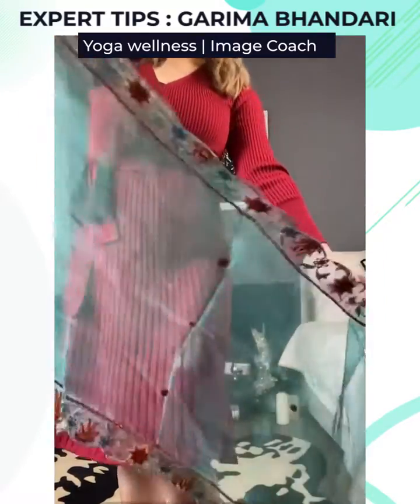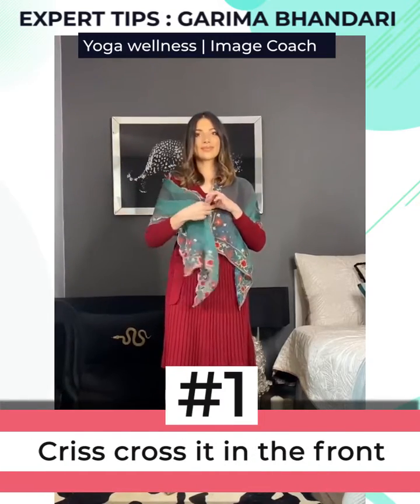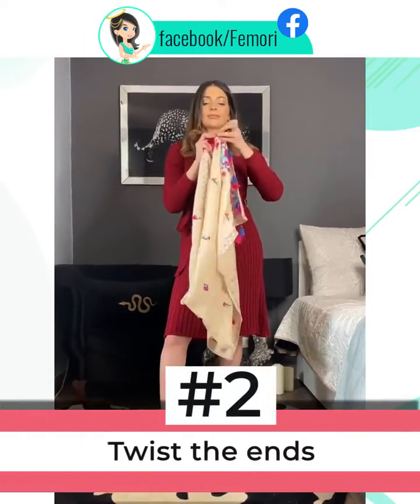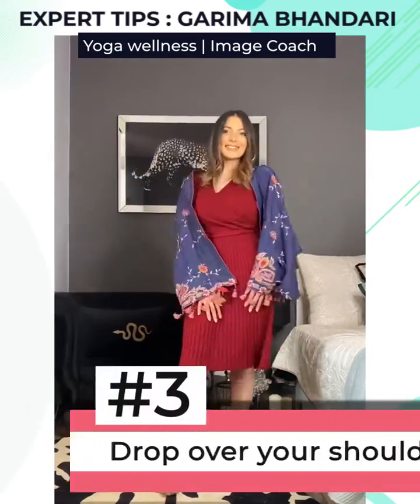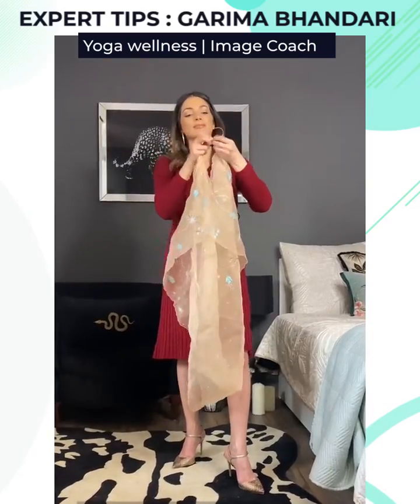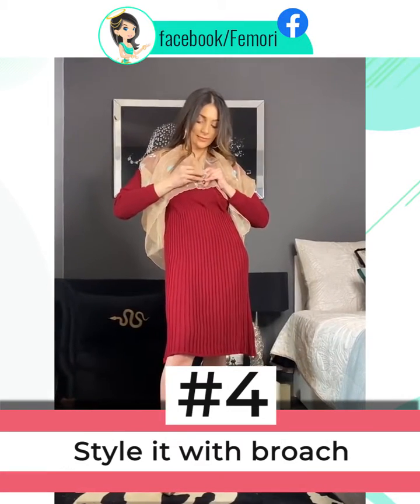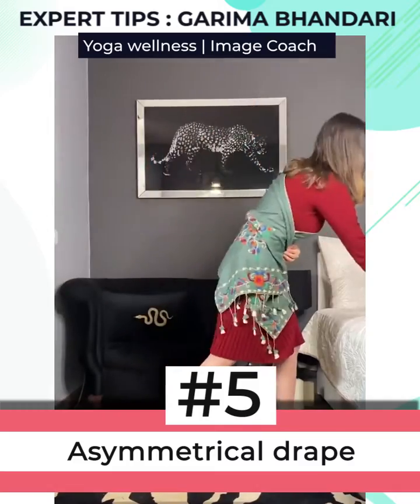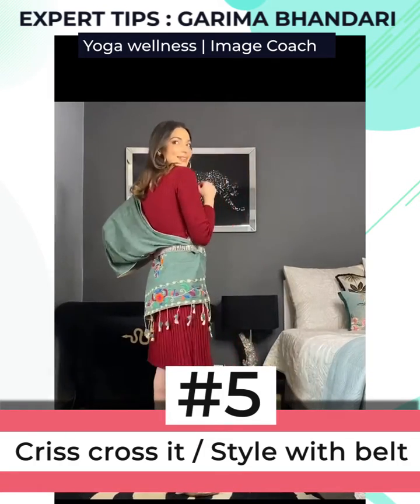Different ways of wearing your stole by our Fashion Expert Garima Bhandari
1.
Drop your stole over your shoulder
Criss cross it in the front
Broach it up

2.
Twist the ends
Tie it up
Drop over your neck

3.
Drop over your shoulder
Tie the ends at arms

4.
Tie the ends together
Form a cape
Style it with broach

5.
Assymetrical drape
Place on the shoulder
Criss cross it
Style with belt